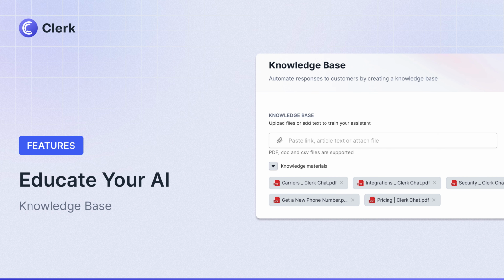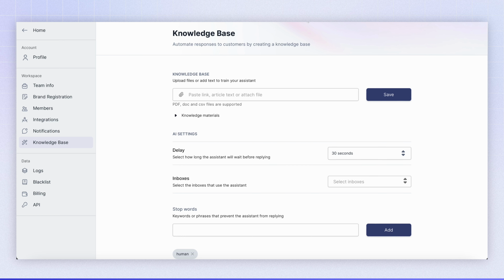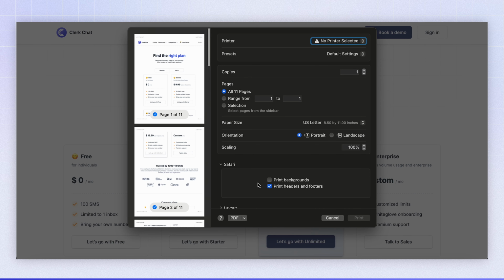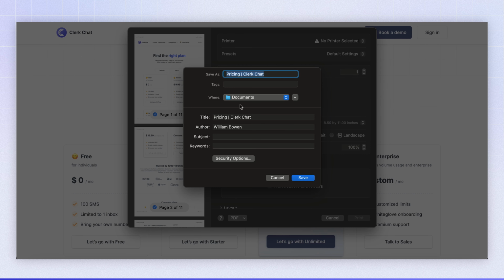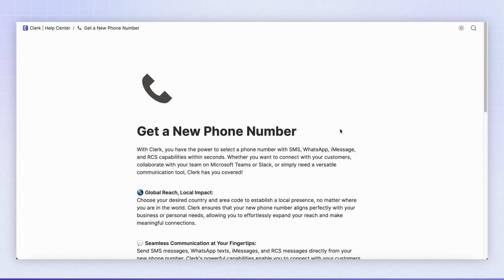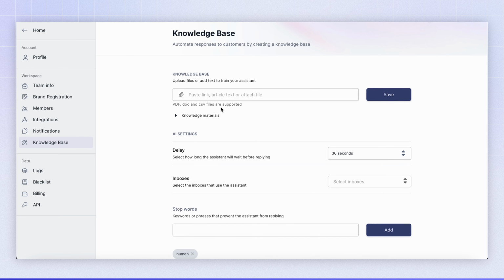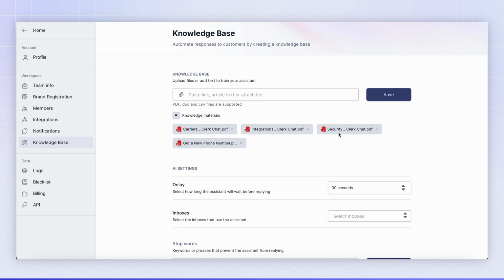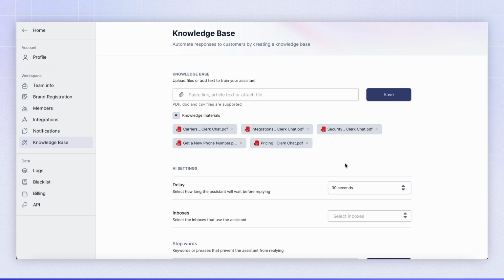Build your Knowledge Base: Educate your AI Assistant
Welcome to our latest tutorial on Clerk Chat's exciting new feature! In this video, we'll show you how to supercharge your AI Assistant by building a robust Knowledge Base.

🤖 Unlock the Power of AI:
Discover the secrets to enhancing your business messaging with AI intelligence. Our step-by-step guide will walk you through the process of educating your AI Assistant using PDFs, Docs, or CSV files. With Clerk Chat, you can take your automation to the next level!

📚 What You'll Learn:
- How to add PDFs, Docs, or CSV files to your AI's Knowledge Base.

🚀 Elevate Your Customer Experience:
By the end of this tutorial, you'll be equipped to harness the full potential of Clerk Chat's AI feature. Empower your AI Assistant to provide faster, more accurate, and personalized responses to your customers, leading to increased satisfaction and efficiency in your business operations.

📈 Stay Ahead of the Game:
In today's fast-paced business world, staying ahead of the competition is crucial. Clerk Chat's AI Assistant can give you the edge you need, and this video will show you how to make the most of it.

🔗 Ready to get started? Watch the video now and revolutionize your AI-powered messaging with Clerk Chat! Let's build knowledge together! 🌟